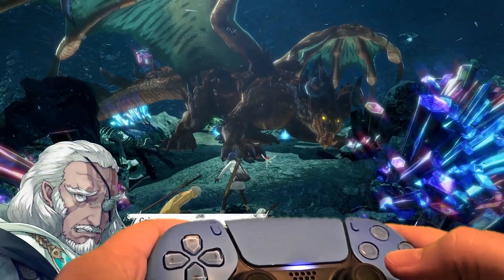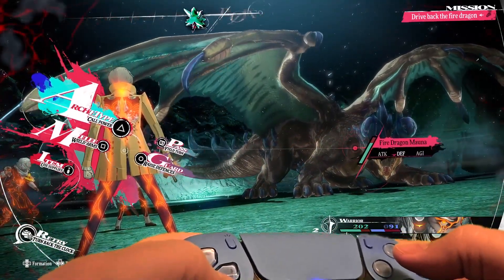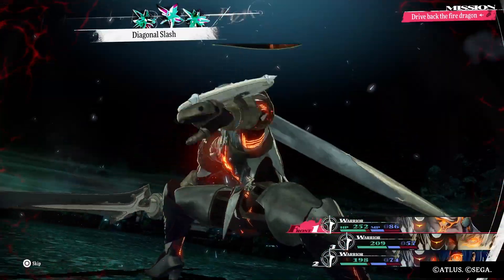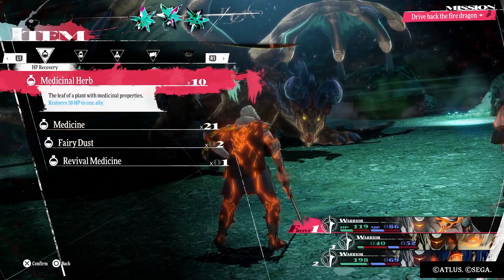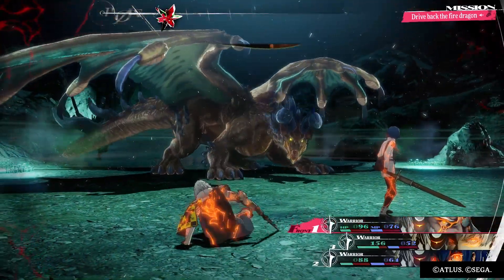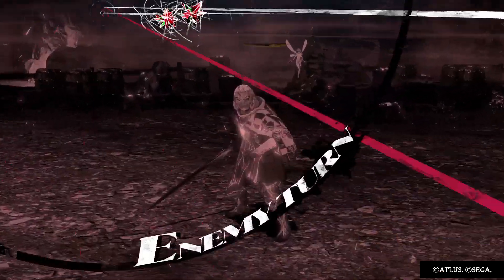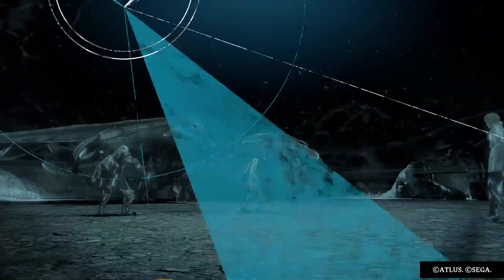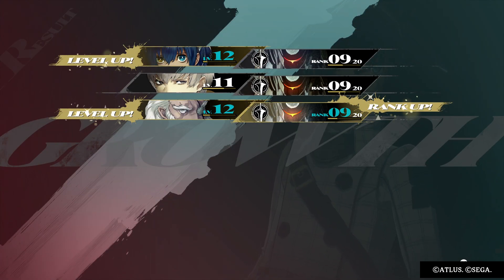How To Beat Fire Dragon Mauna - Metaphore: ReFantazio